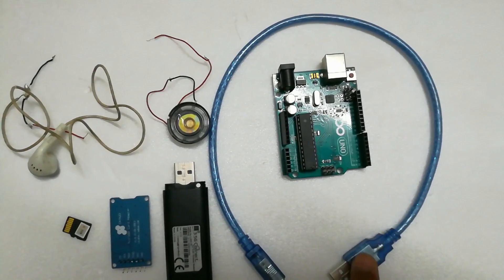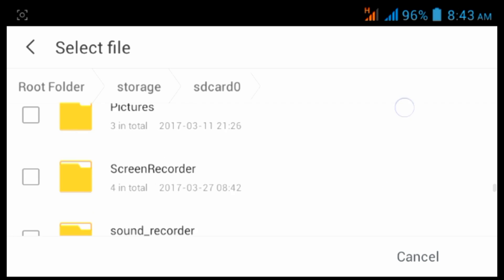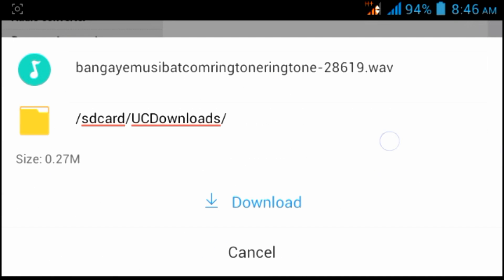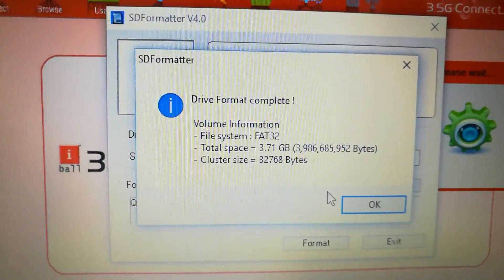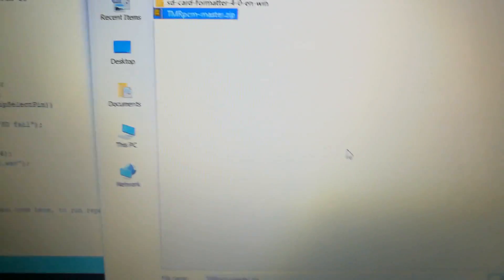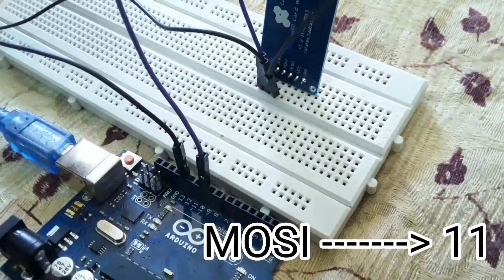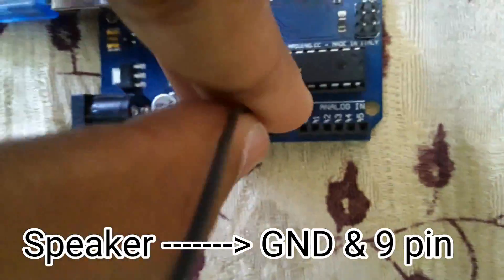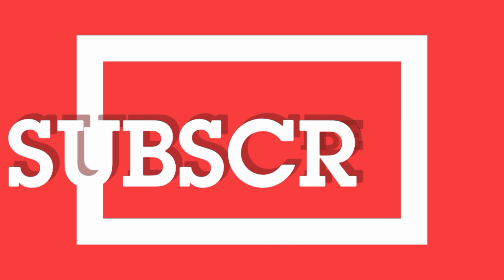Audio Player using Arduino with micro SD card || vishal soni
The video is about the interfacing of sd card with arduino and get audio Output.

Arduino uno
SD card shield
audio amplifier board
speaker (need amplifier board)
Speaker(no need amplifier board)